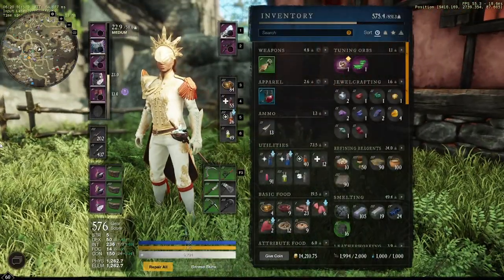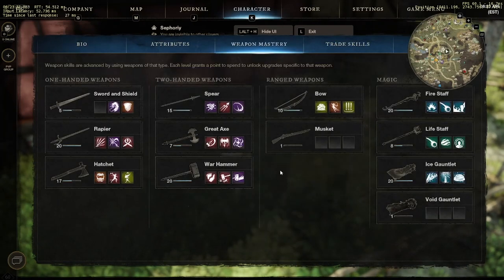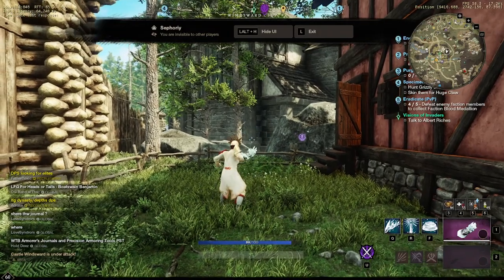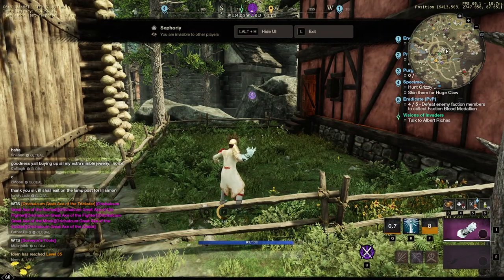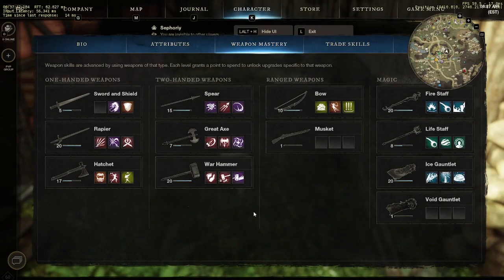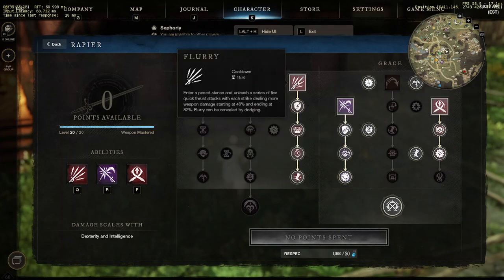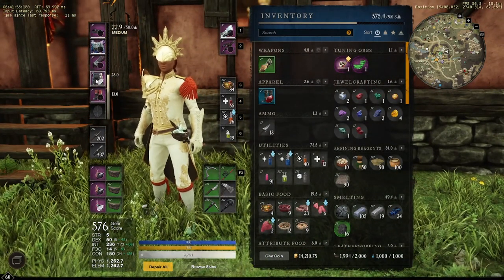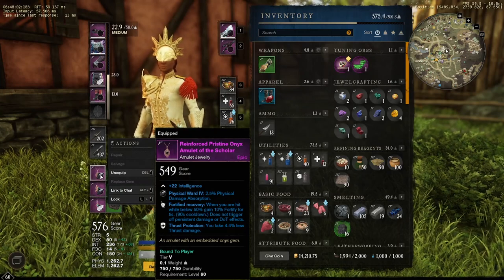New World | Ice Gauntlet & Rapier PvPvE Full Build Discussion | Patch 1.1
Discussing my New World full build for ice gauntlet and Rapier for both Pvp and PvE for patch 1.1